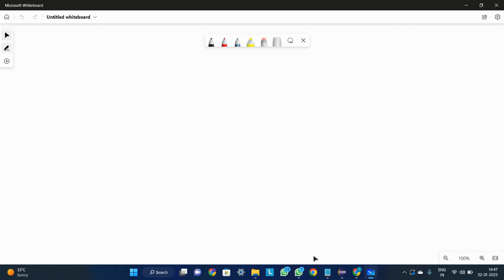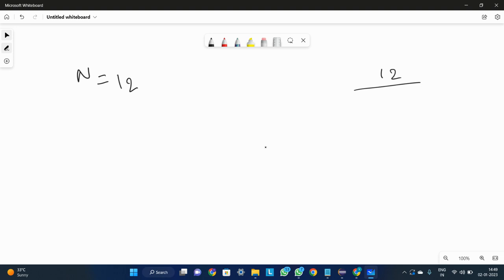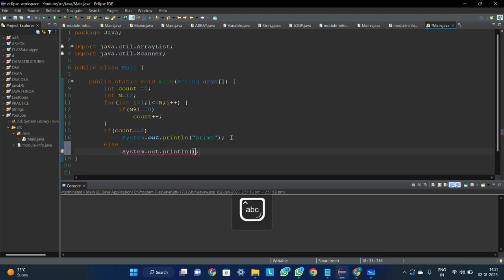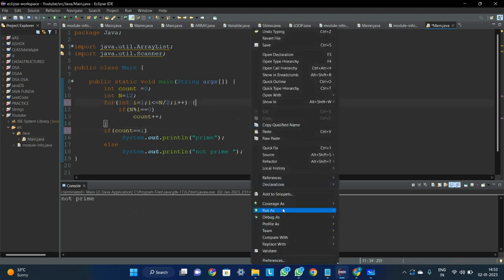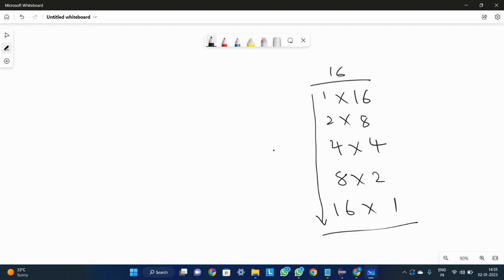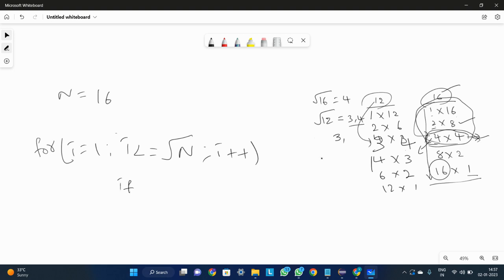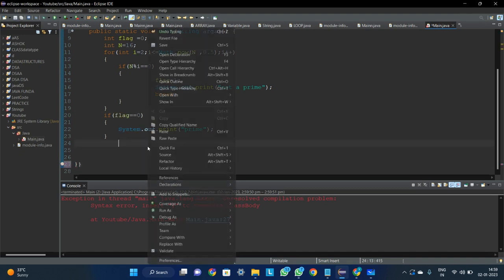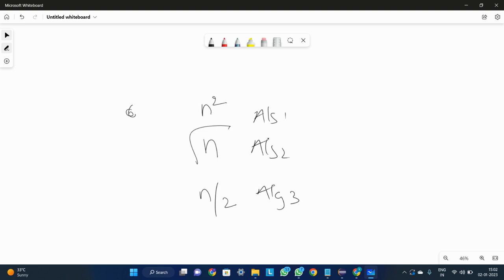Time Complexity - part1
we discussed time complexity with an example of checking whether prime number or not